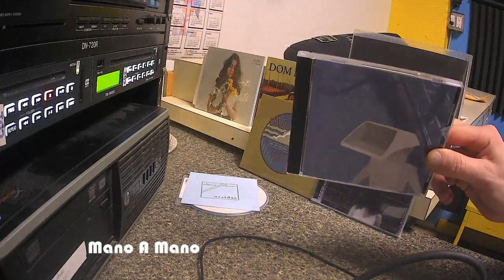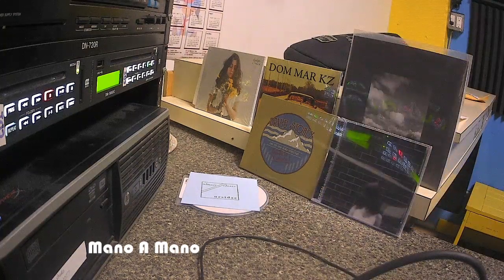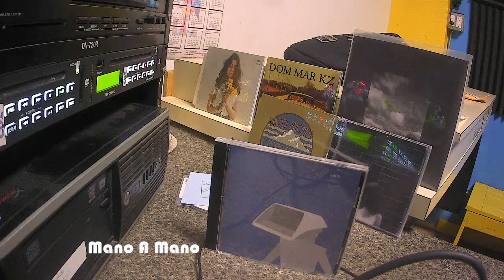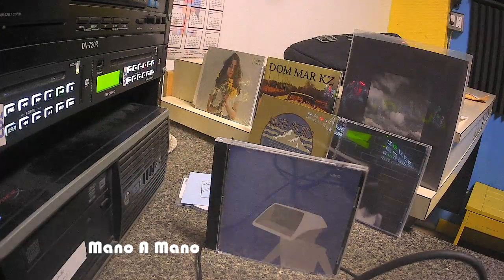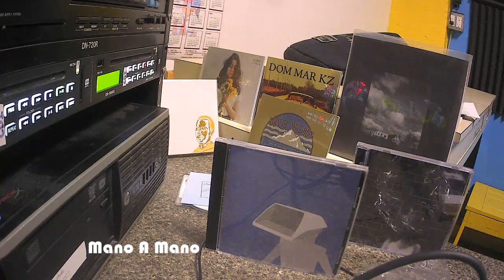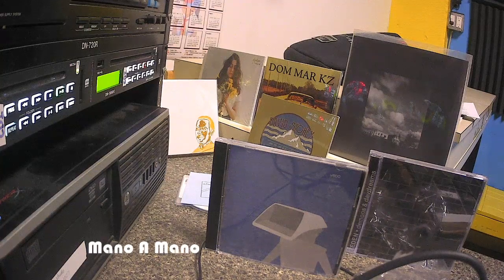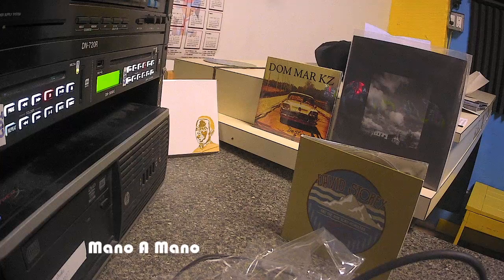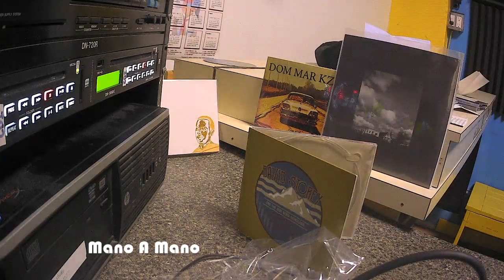Radio Waterloo CKMS Live Stream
Various DJ's from CKMS streaming live to FM and Youtube.